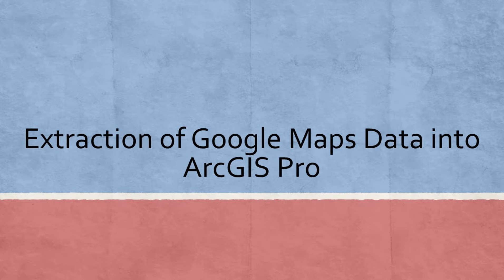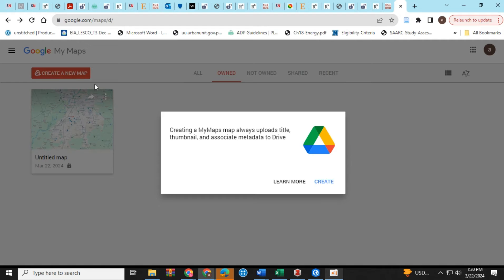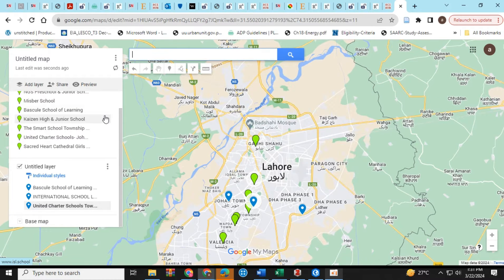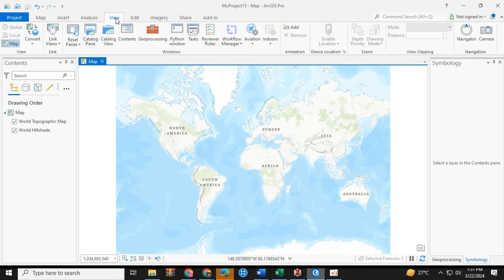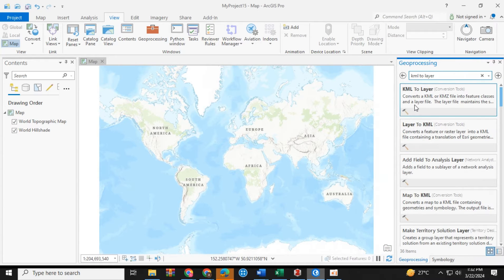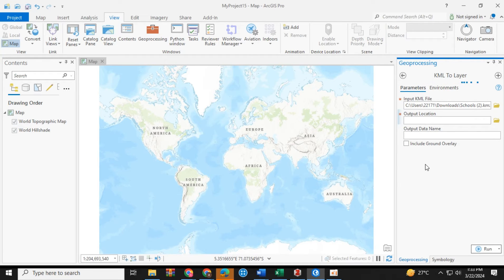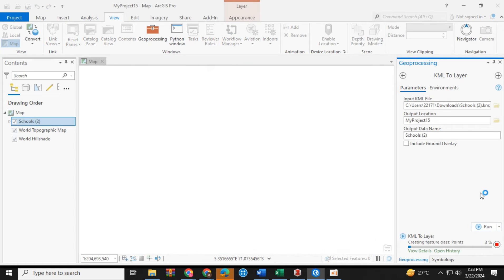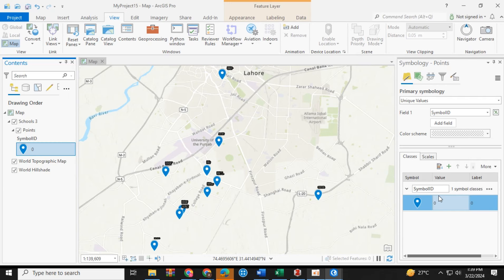Extraction of Google Maps Data into ArcGIS Pro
In this tutorial, we are going to learn how to import data of google maps into ArcGIS Pro. This will help learners to download data and analyze it without generating a new dataset.